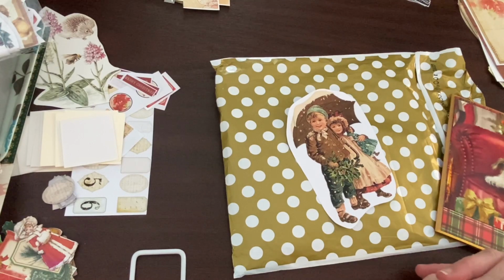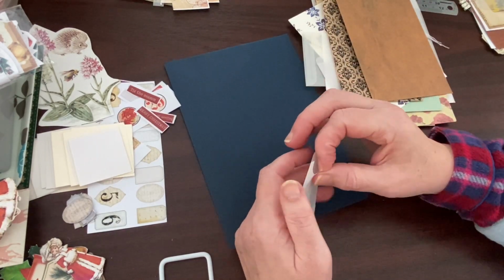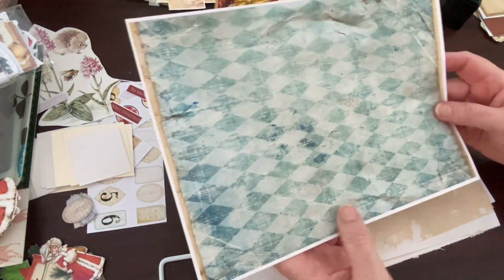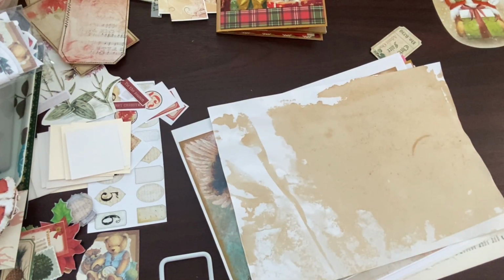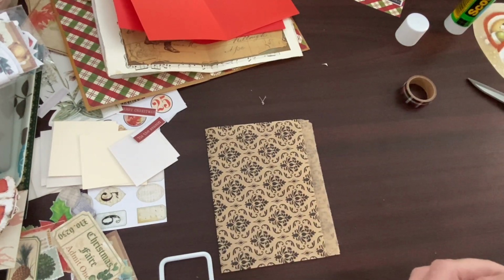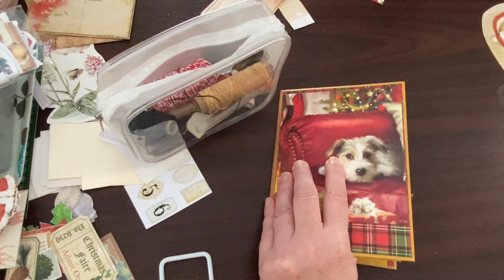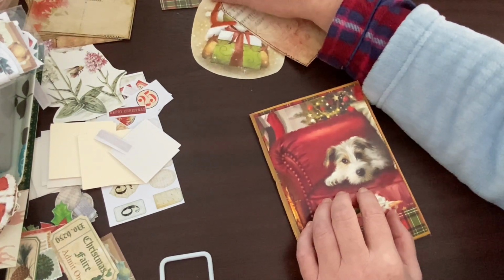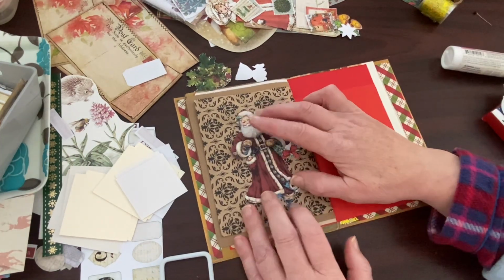Christmas junk Journal from spares and oddments. Envelope cover .